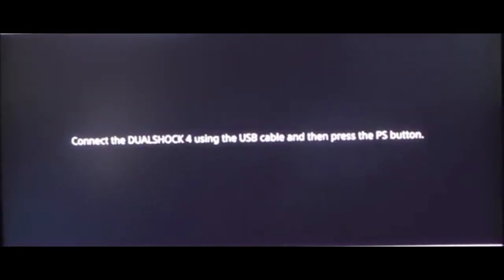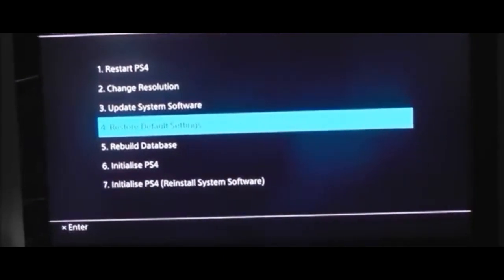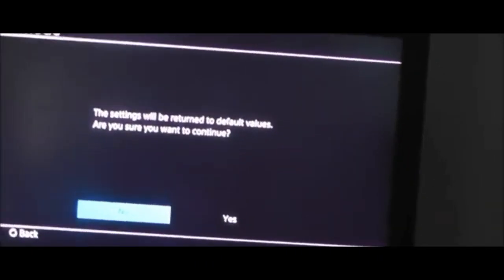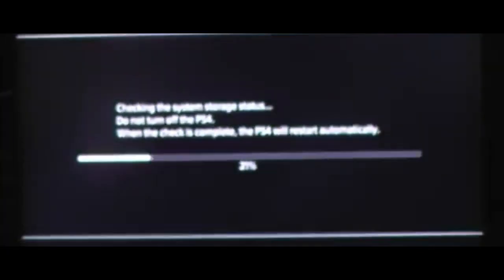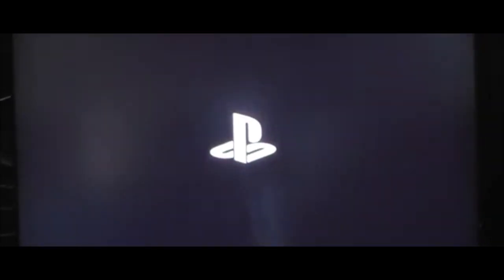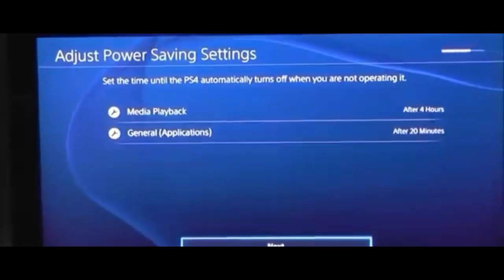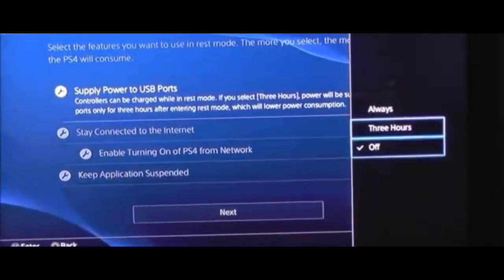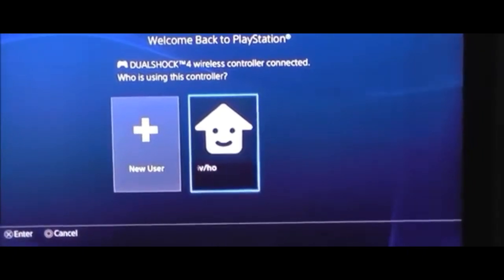How to Fix PS4 Safe Mode Loop